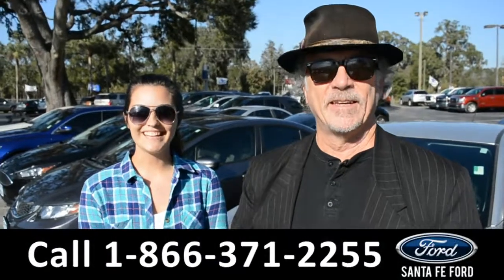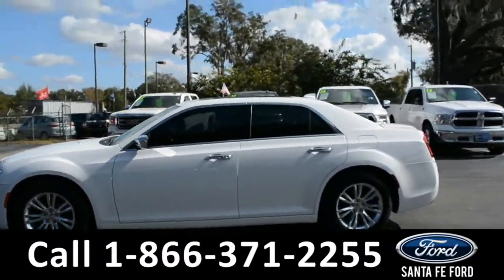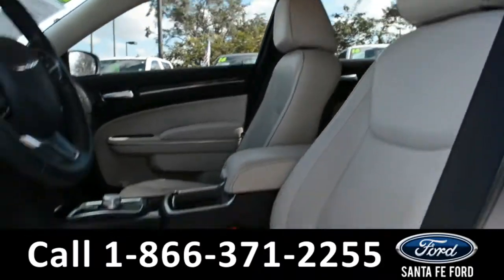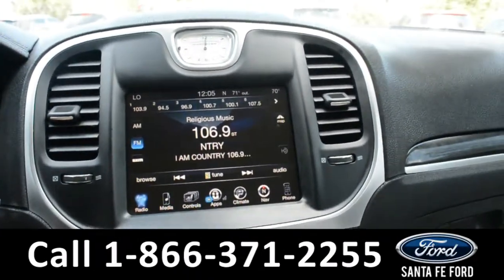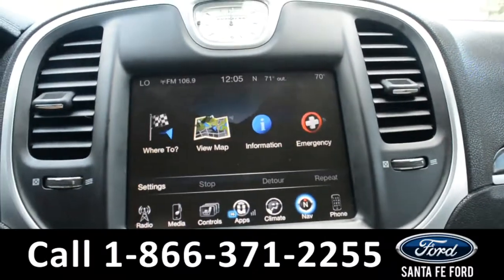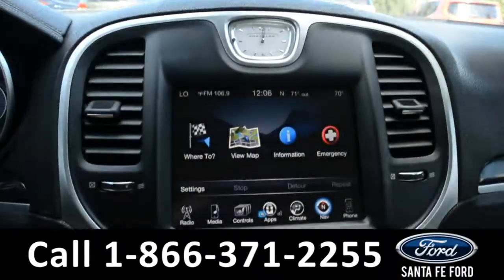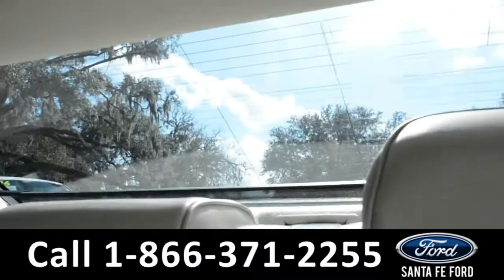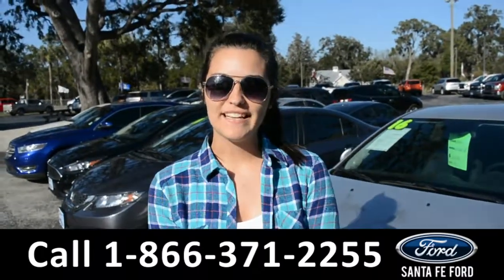Chrysler 300 Gainesville Fl 1-866-371-2255 Stock# G-37876P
Chrysler 300 Gainesville Fl 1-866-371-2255 Stock# G-37876P Here's the LINK!

Year: 2016
Make: Chrysler
Model: 300
Location: Gainesville, Fl
Engine: 3.6L
Trans: Automatic
Exterior: White
Miles: 34,466

video videos Chrysler 300 Gainesville Fl